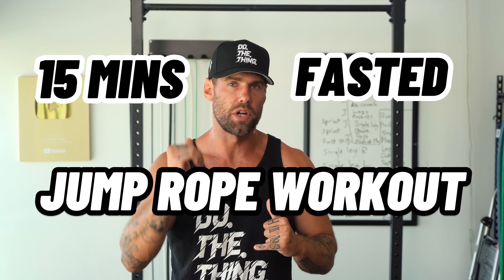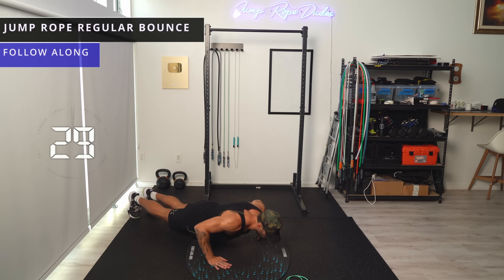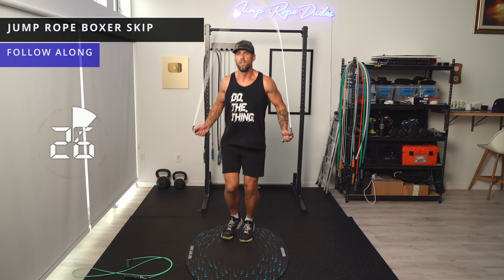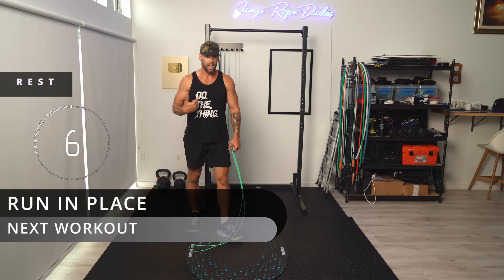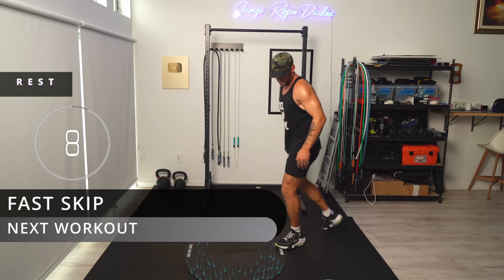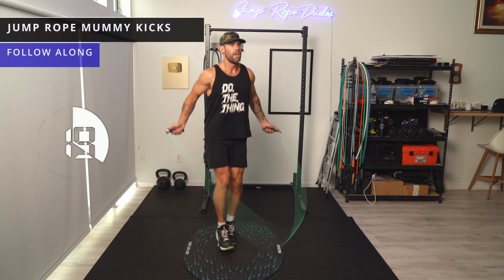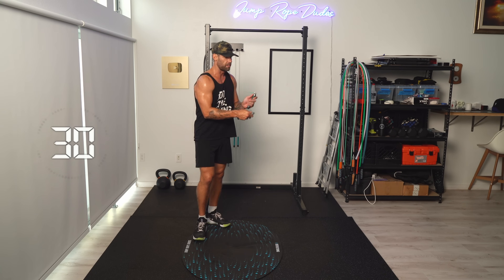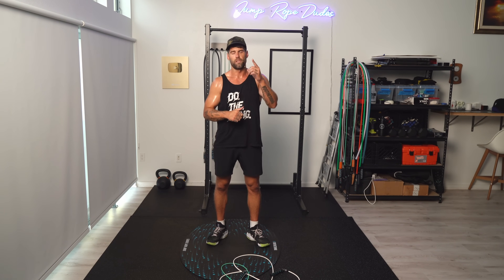15 Minute Jump Rope Cardio Workout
⏰ Timestamps:

0:00 - intro
0:42 - workout overview
1:00 - regular bounce
1:42 - boxer skip
2:23 - push ups
3:04 - run in place
3:43 - sprint in place
4:23 - lunges
5:02 - boxer skip
5:42 - lazy side step
6:22 - squats
7:03 - south paw
7:43 - run in place
8:21 - plank
9:39 - ab crunches
10:17 - fast skip
10:58 - boxer skip
11:37 - jumping jacks
12:16 - mummy kicks
12:57 - push ups
13:39 - plank
14:20 - single leg skip
14:59 - teeter totter
15:42 - back lunges
16:21 - sprint in place
17:00 - outro